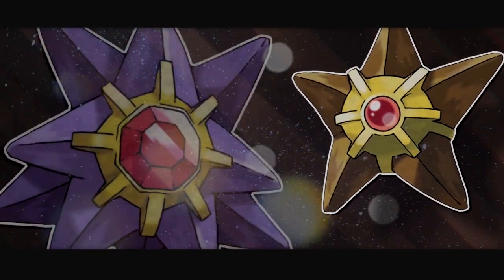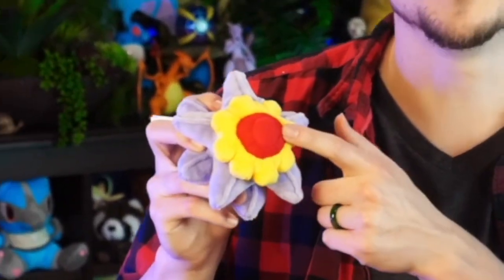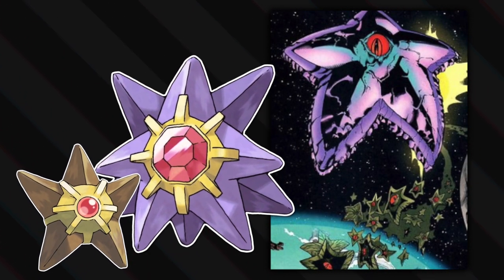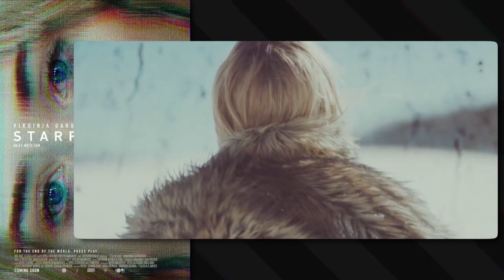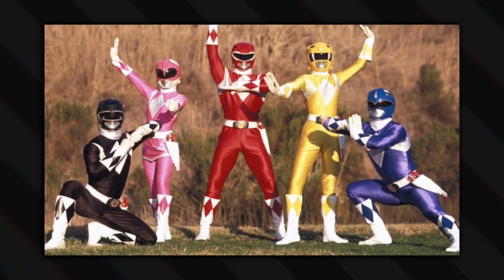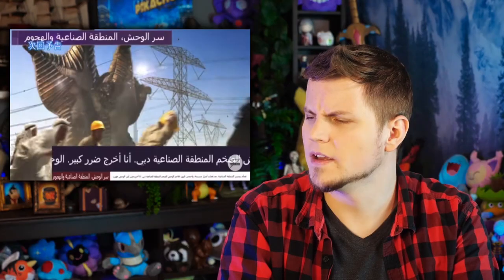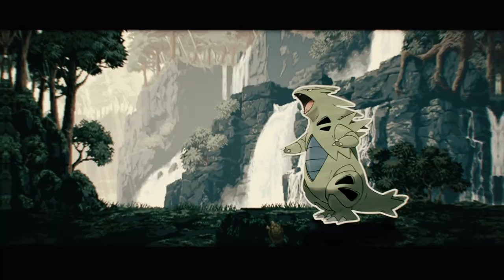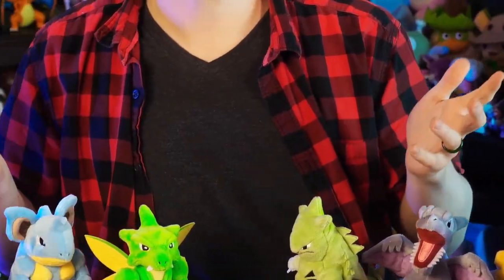Goodbye Arceus, Hello Staryu! | Gnoggin | The History of Pokemon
What is Staryu? What is Starmie? And what does Staryu have to do with the origin of Pokemon as a whole? Well... EVERYTHING really. In this video we talk about a part of what inspired Satoshi Tajiri to create Pokemon in the first place, and how Staryu is a direct reference to Ultraman, and other such Japanese super heroes.

0:41 What are Staryu and Starmie?
2:24 What inspired Staryu and Starmie
5:01 Super Sentai and Ultraman
6:38 What inspired Taijiri to create Pokemon?
7:54 Godzilla and Kaiju Pokemon
9:13 Starfish Alien